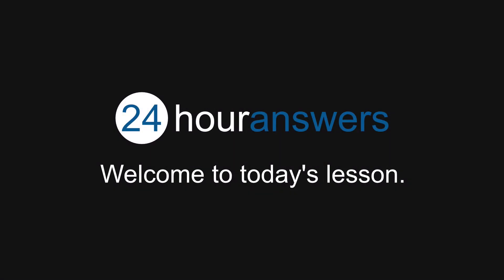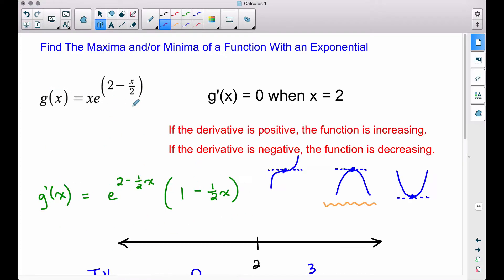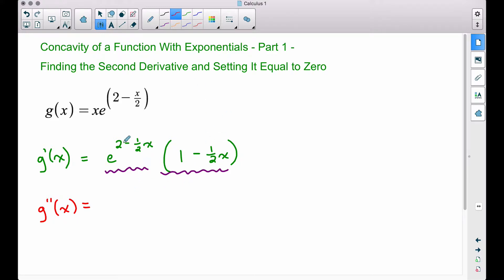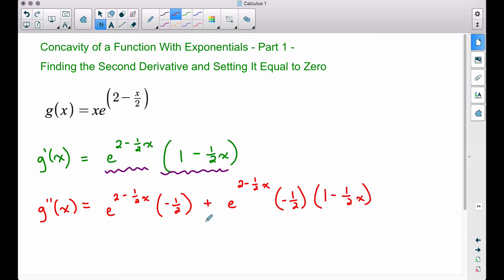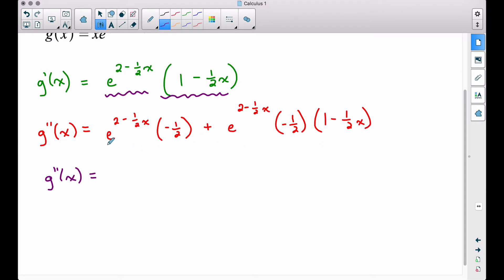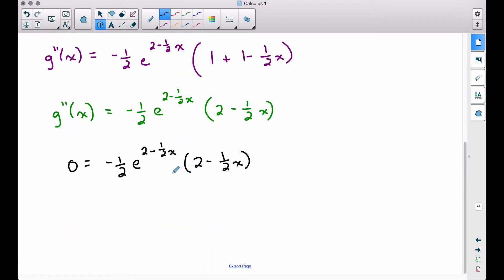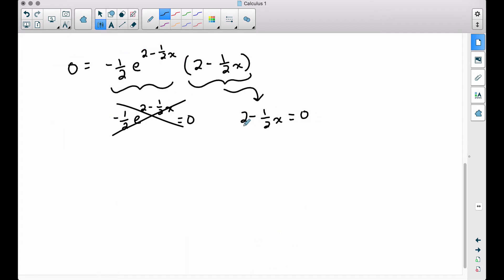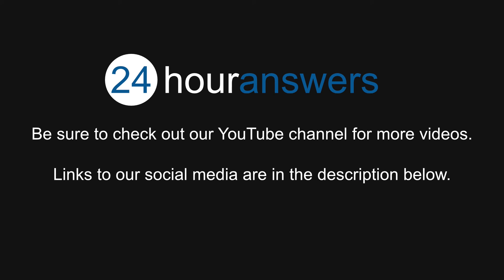Concavity Involving Exponential Functions Part 1 - Calculus 1 - 24HourAnswers.com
Summary:   Part 1 discusses the second derivative and setting that equal to zero.  Part 2 will actually discuss concavity and inflection points of the function.